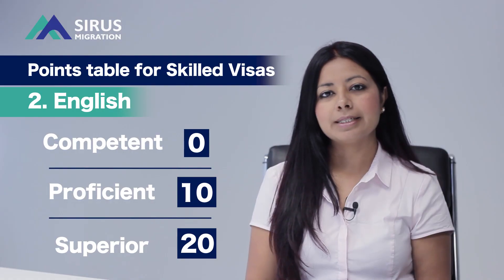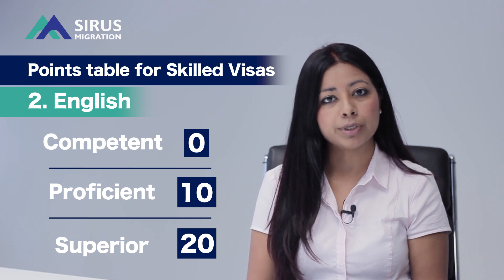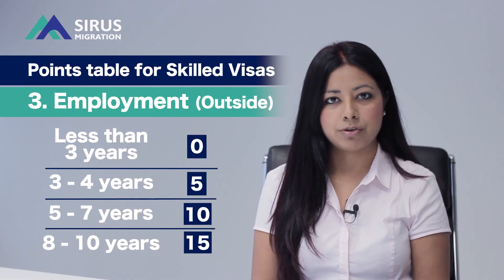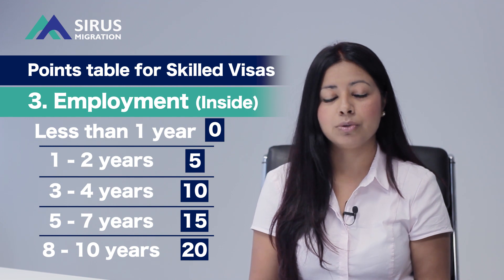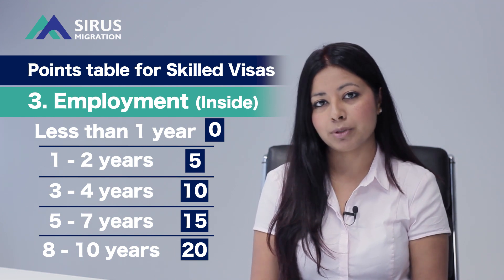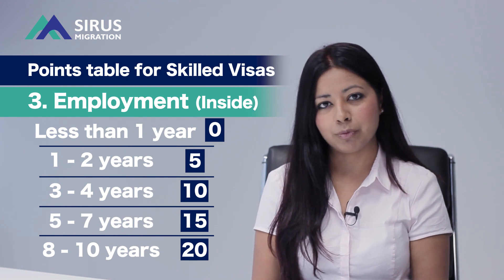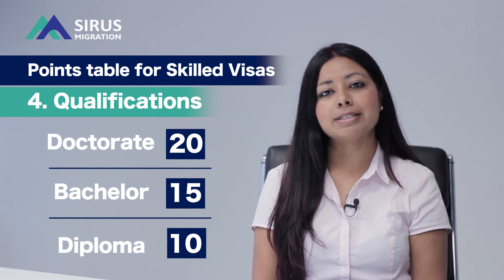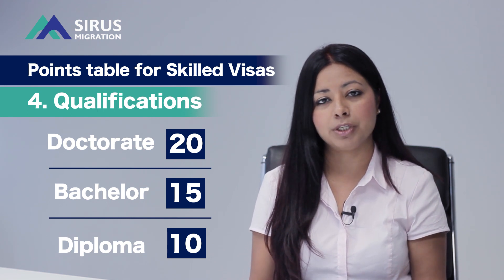Skilled Visa - How to calculate and increase your points (Australia)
❗️ Please note that the information in this video is correct as of November 22, 2018.

☎️ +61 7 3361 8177  |  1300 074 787
📍  Level 8/344 Queen Street, Brisbane, Queensland